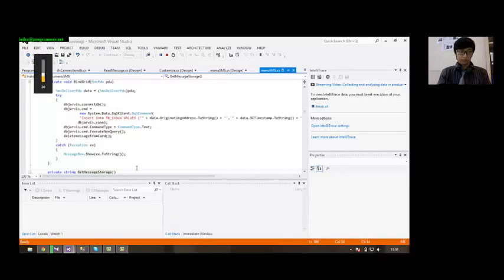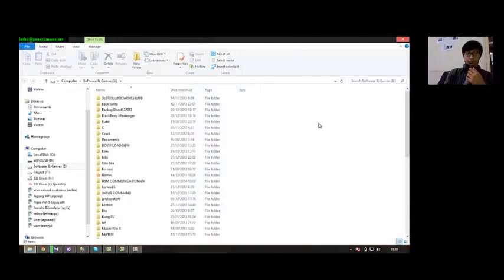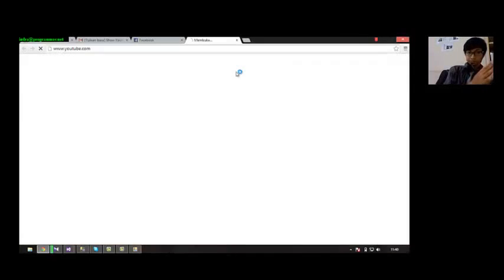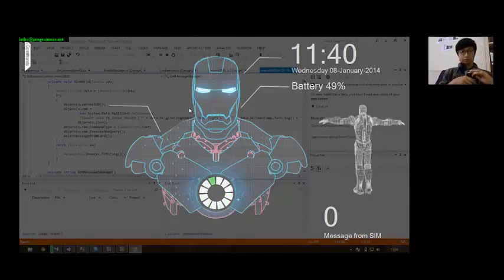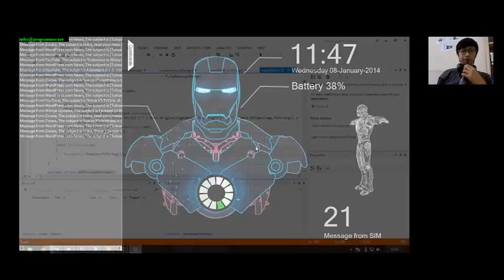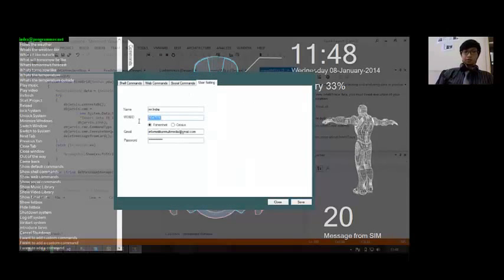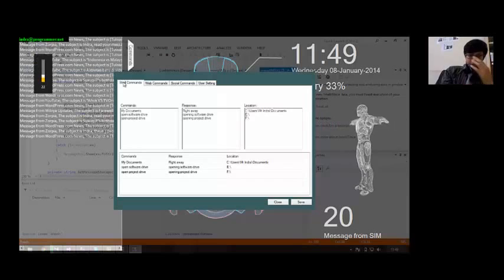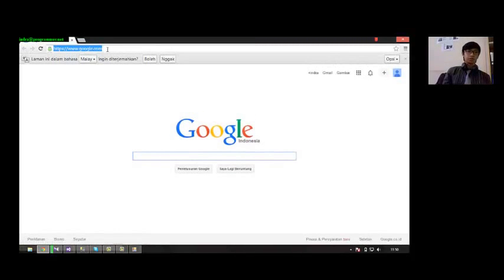Jarvis System C#.NET OCR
Hi Coder,
Ini video lawas gw. sengaja gak di take down buat kenangan aja :)